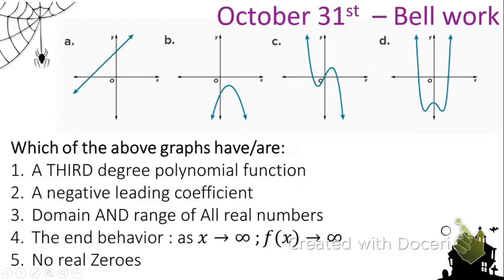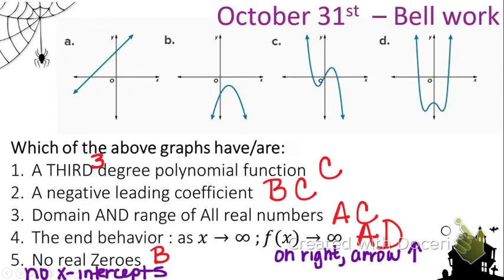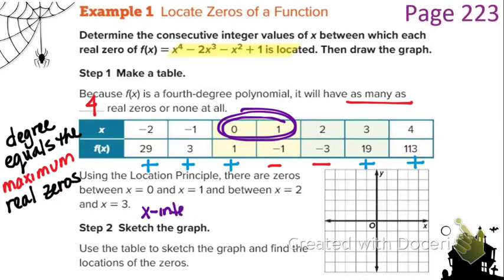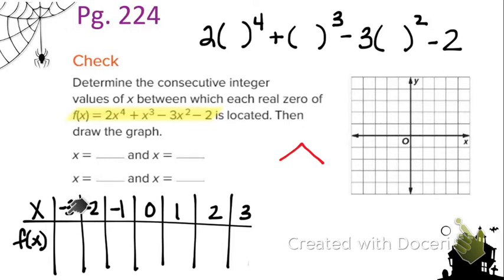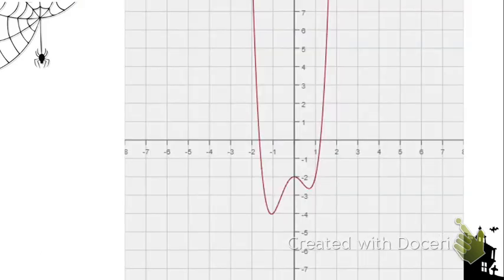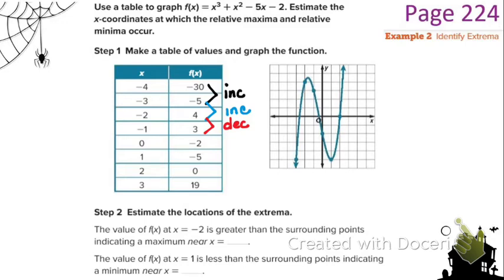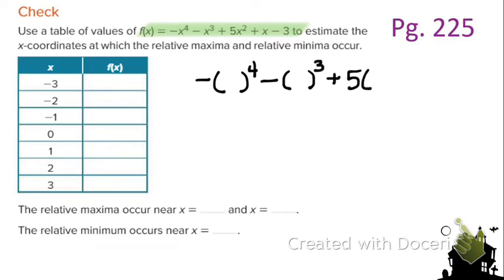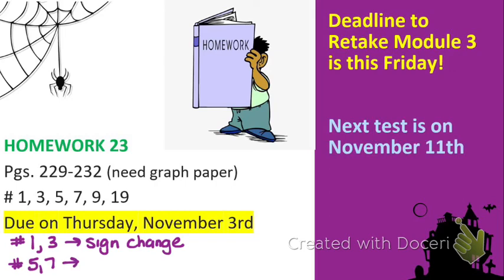Oct 31 alg2